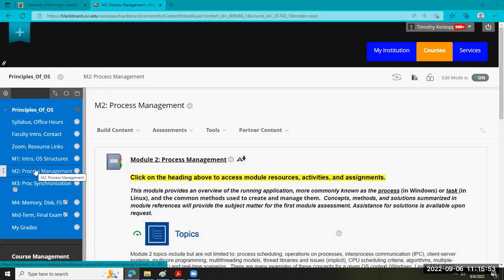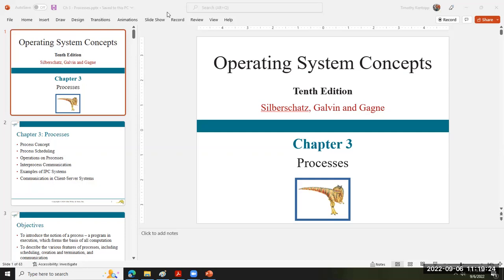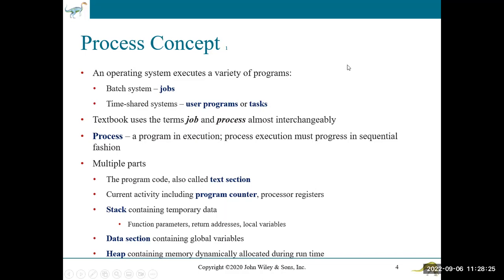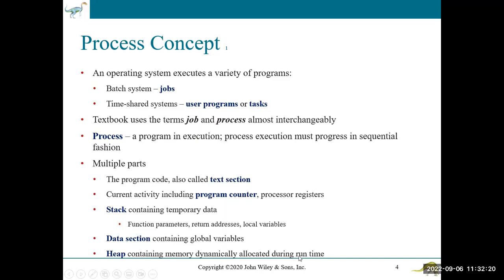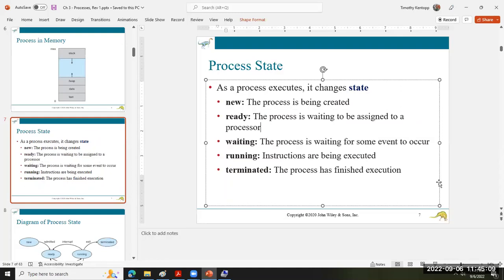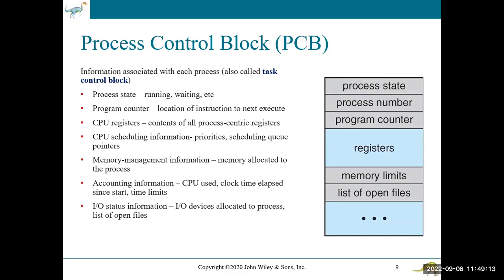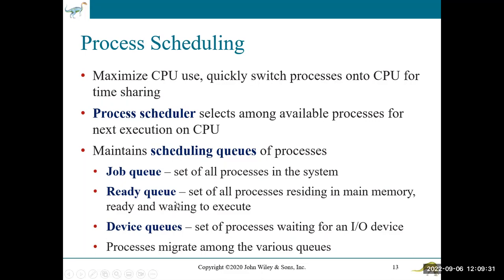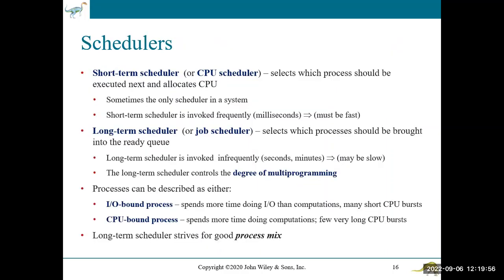Intro to Process 6 September 2022